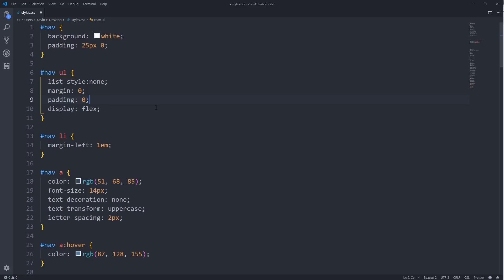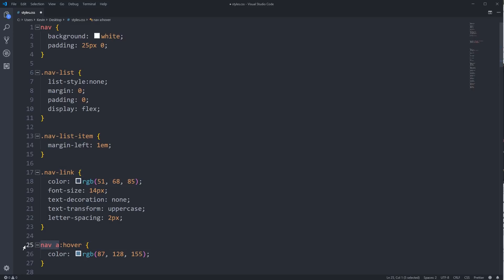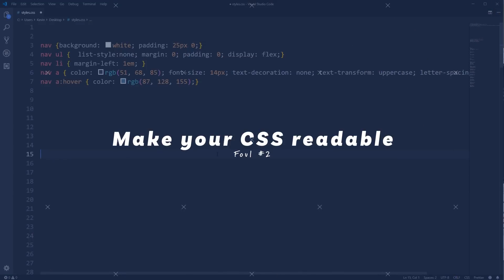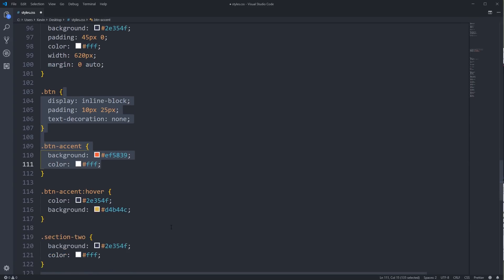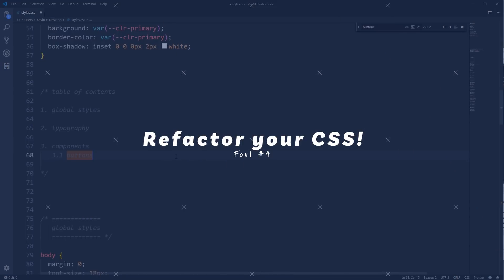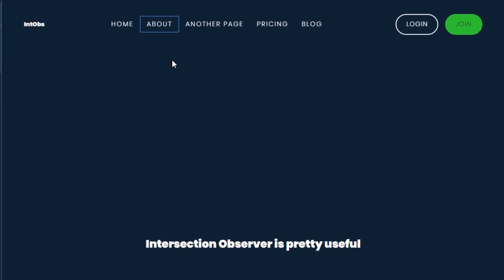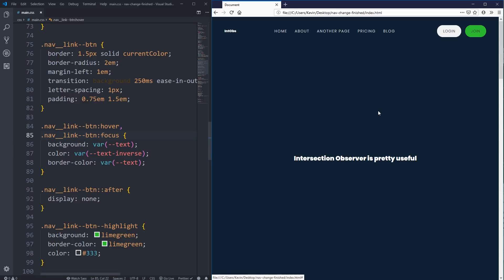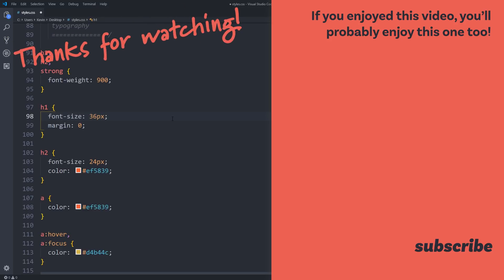5 CSS mistakes that I see way too often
People make mistakes and learn some bad habits when learning CSS, so in this video I tackle 5 of the most common fouls (plus a bonus one at the end if you stick around), that I see on a regular basis.

Many of these are bad habits that people start developing as a beginner and then never drop, while others are things that people never really get into. And while many of these mean taking a little bit of extra time initially, following best practices is a great way to get better at CSS as well!

I've been working on some courses!